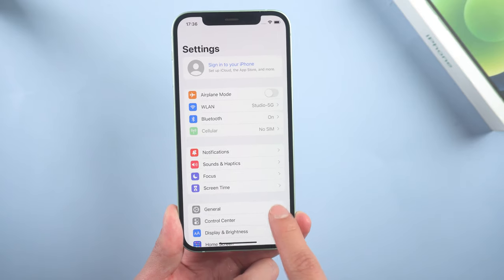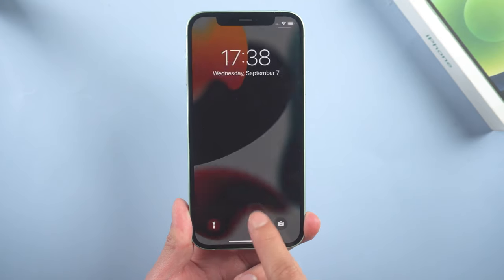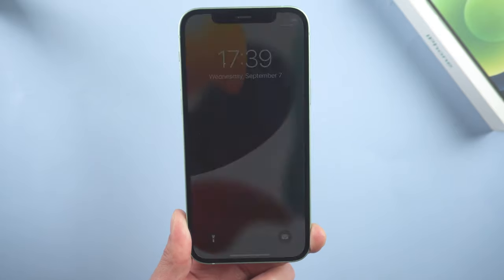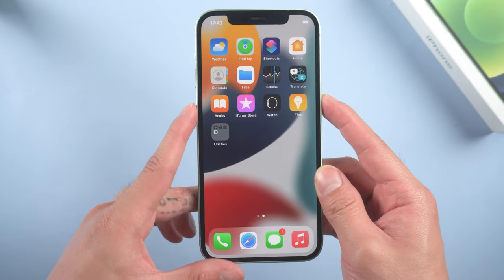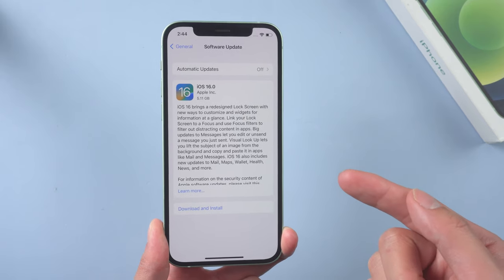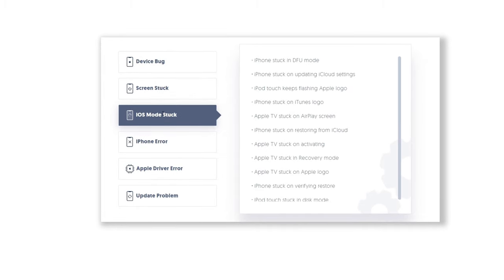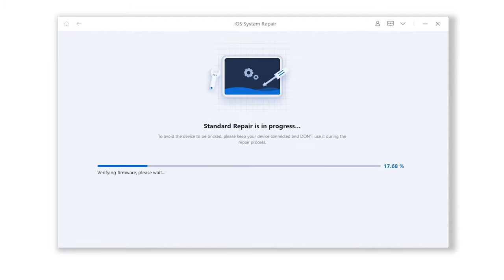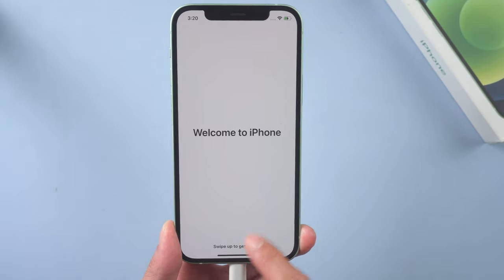[SOLVED] iOS is Up to Date/iOS 16 Update Not Showing Up [iOS 16]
The official version of iOS 16 has been released. If you found out that iOS 16 update is not showing up on your iPhone or just showing "iOS is up to date"?  You can use ReiBoot to solve it